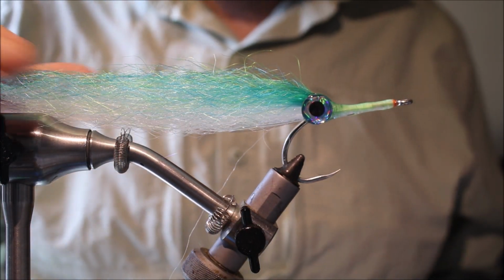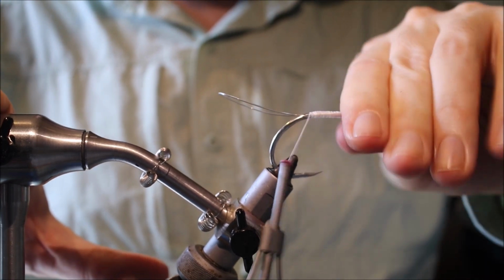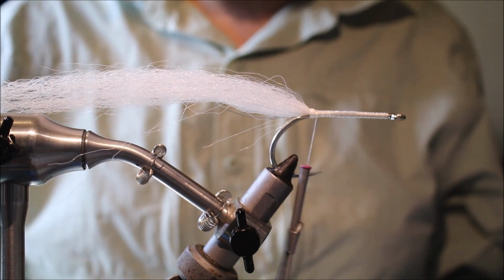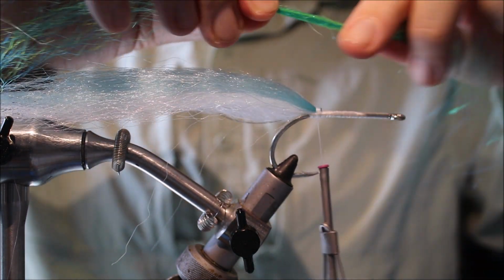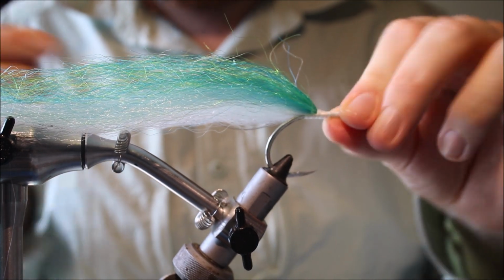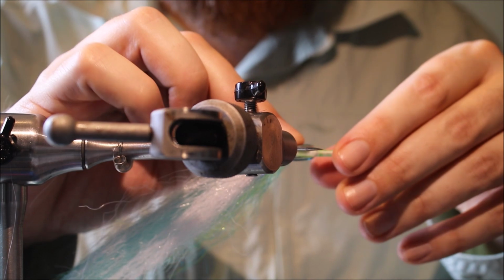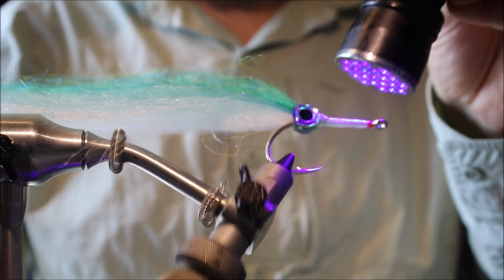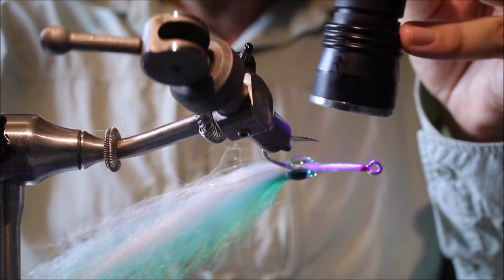Tying a Needlefish GT Fly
Step by step instructions for a simple but effective needlefish imitation. Try this for kingfish, GT, bluefin trevallly and others.
Materials
Hook: Gamakatsu SL12 size 2/0 -8/0
Thread: White
Anti foul loop: 20lb mono
Body: Silver Scales Flash Blend
Eyes: 3D Mirage eyes
Finish: UV resin
Permanent markers